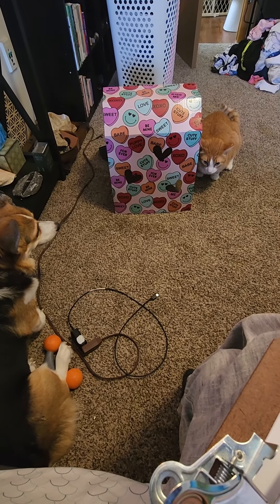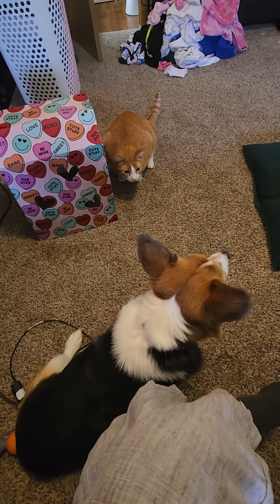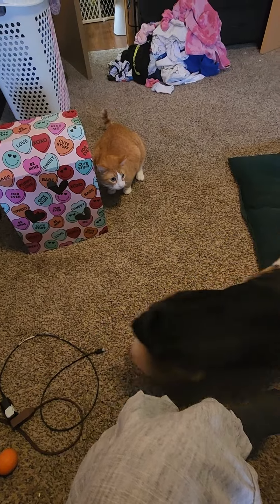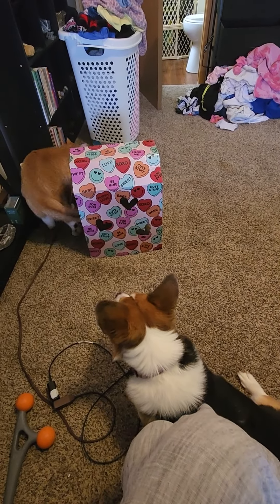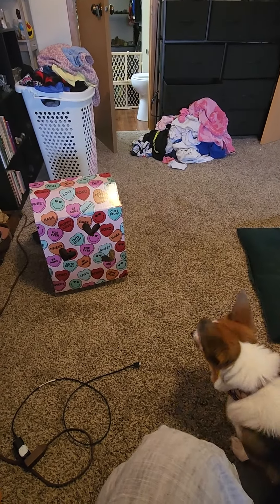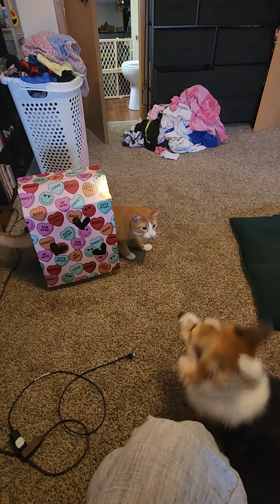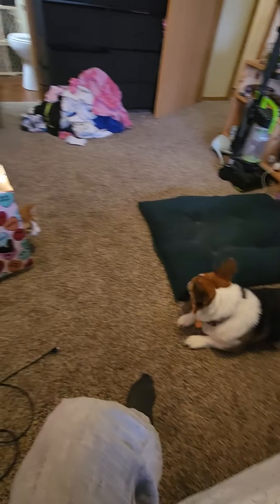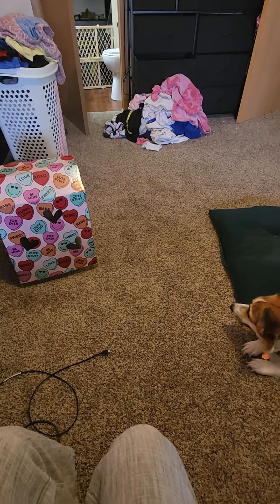corgi ginger cat playtime!!